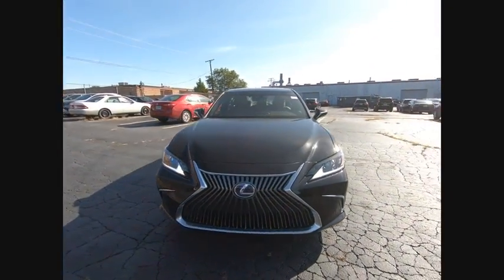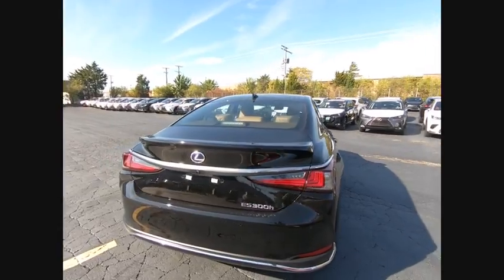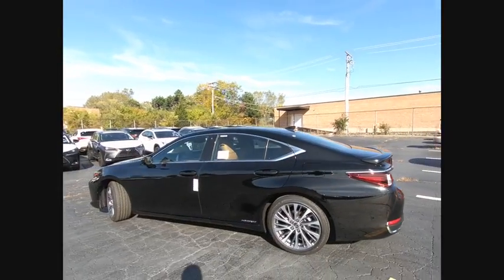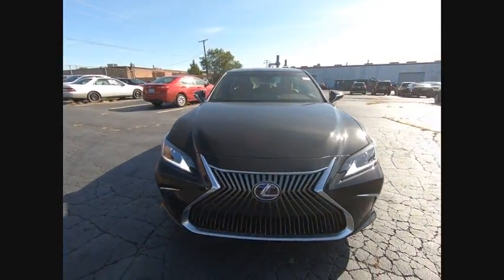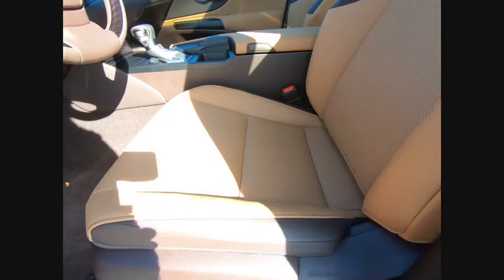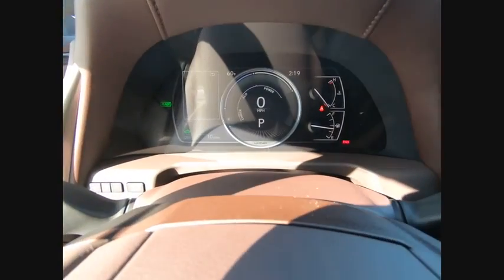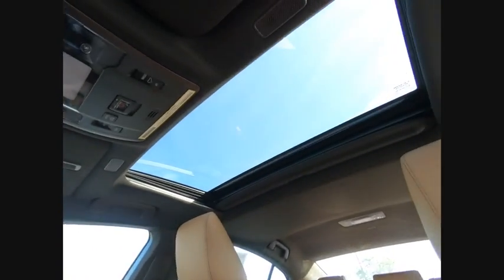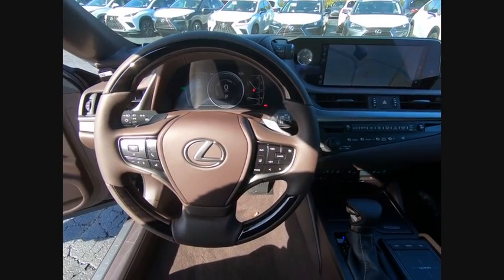2020 Lexus ES 300h Schaumburg IL 200164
2020 Lexus ES 300h

Woodfield Lexus
350 E. Golf Rd

Obsidian 2020 Lexus ES FWD 8-Speed Automatic 3.5L V6 DOHC Dual VVT-i 24VRecent Arrival!